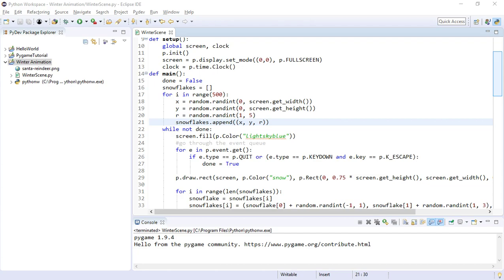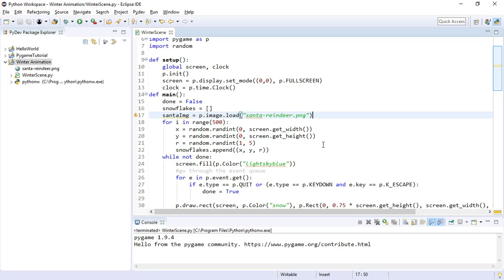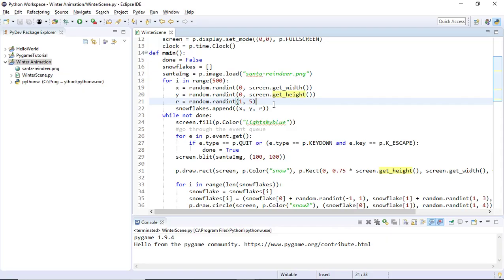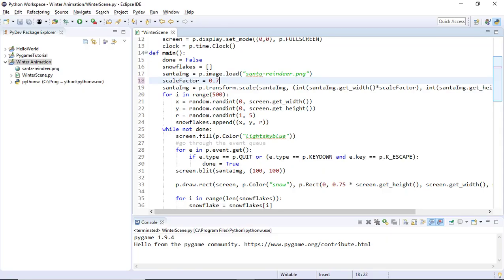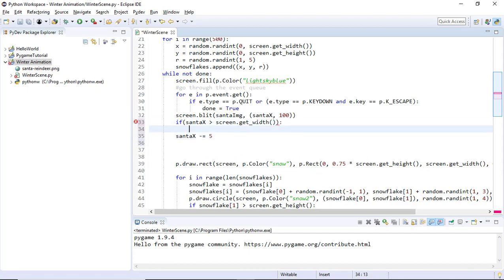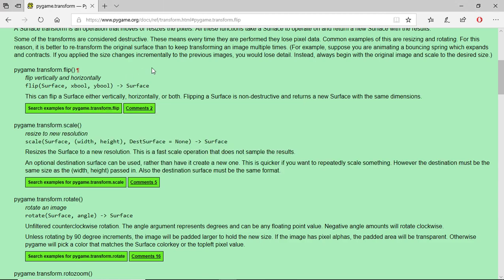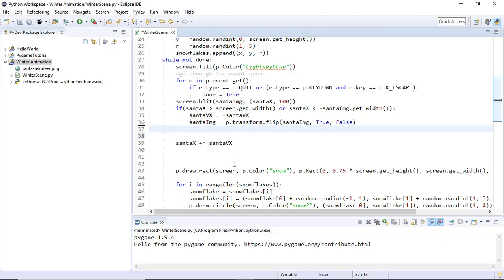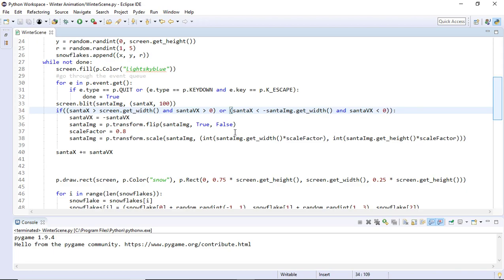Winter Scene adding images in pygame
Pygame tutorial to add, resize and move images.